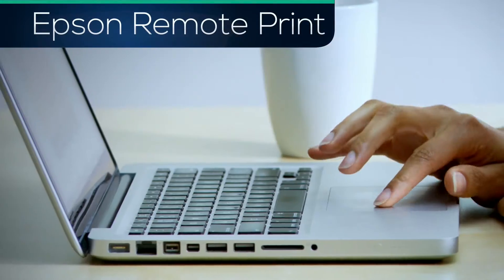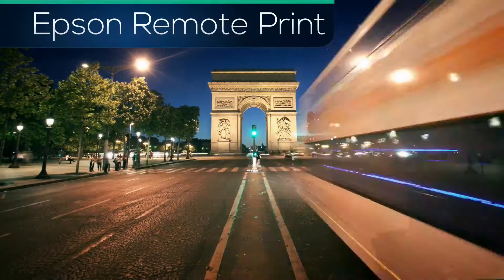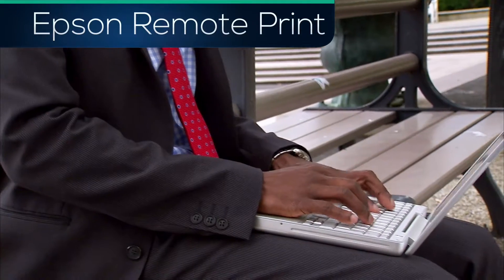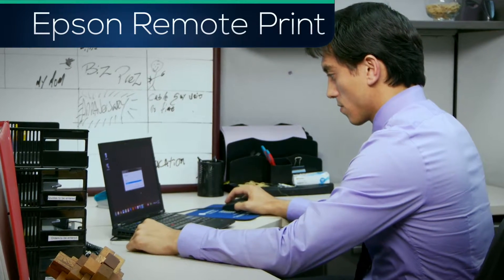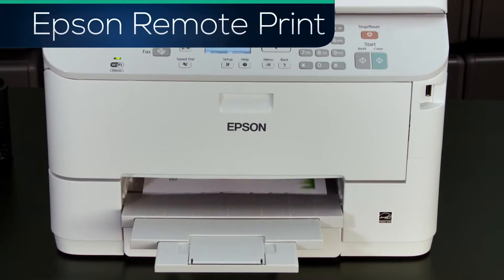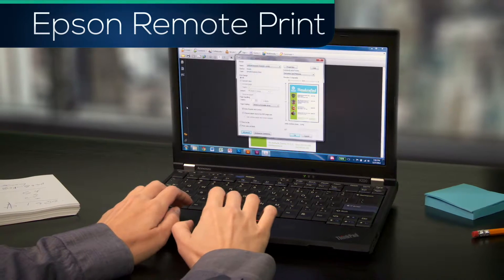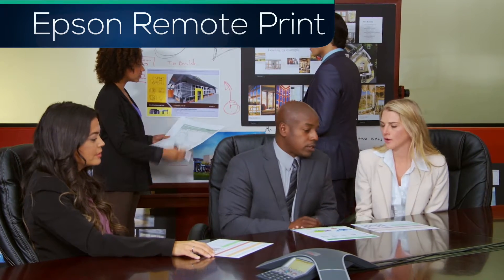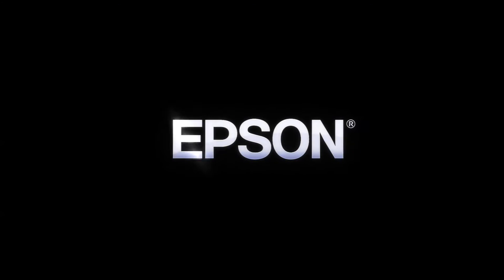Epson Remote Print | Desktop Printing From Anywhere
Epson Remote Print makes wireless printing from your computer as easy as "File/Print". This powerful printing solution for Mac and Windows supports custom fonts, special software and virtually any application. Realize productivity anytime, anywhere.